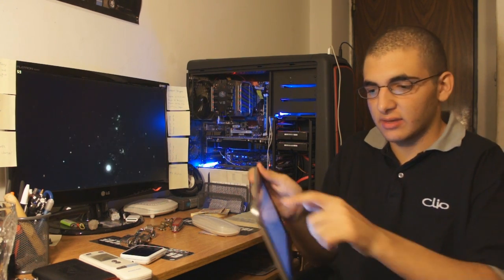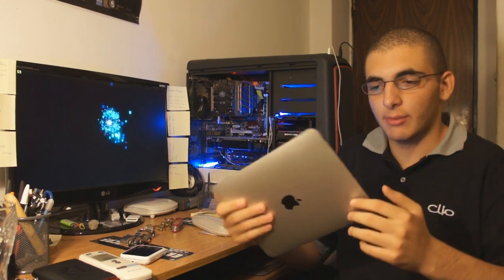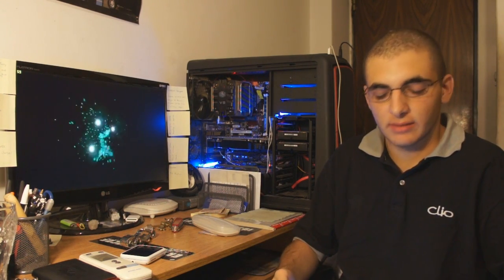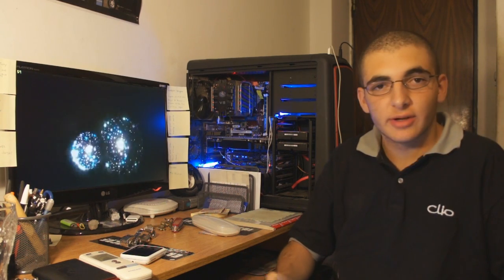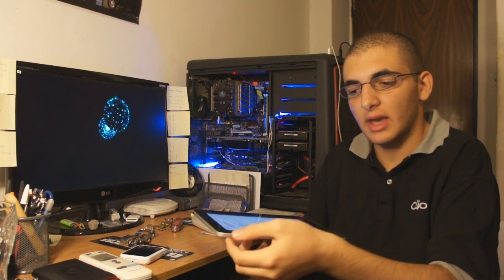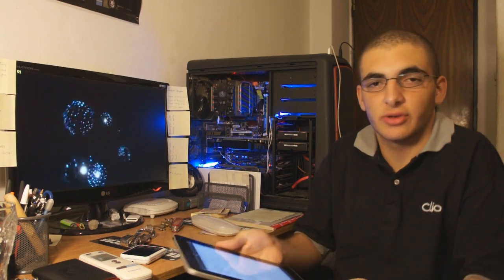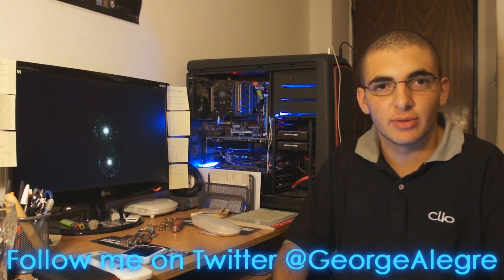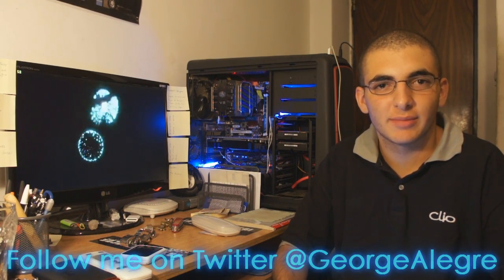Apple iPad 2 Keynote March 2nd Complete Overview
Complete overview of the 2011 March second Apple Yerba Buena Event where Steve Jobs presents the brand new iPad 2 and the new iOS firmware 4.3.

Ping Chat!: georgealegre